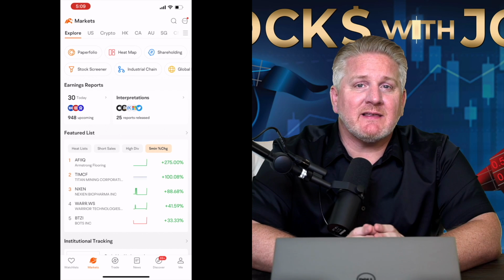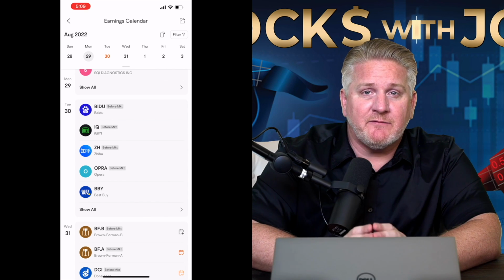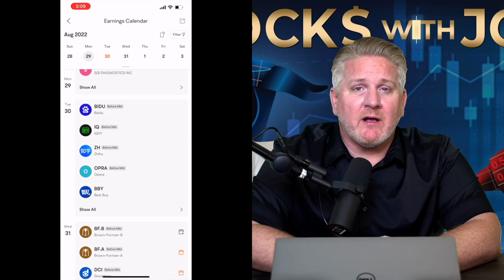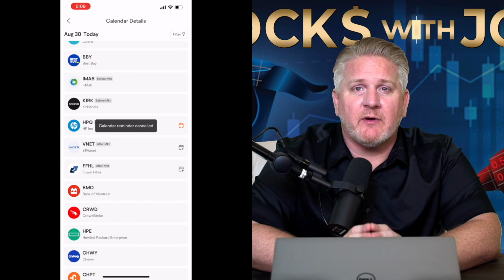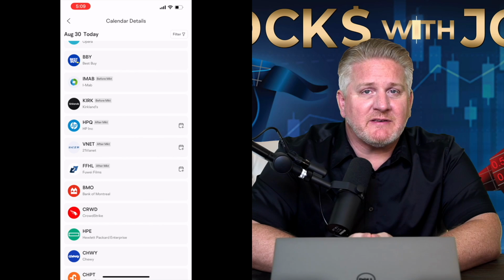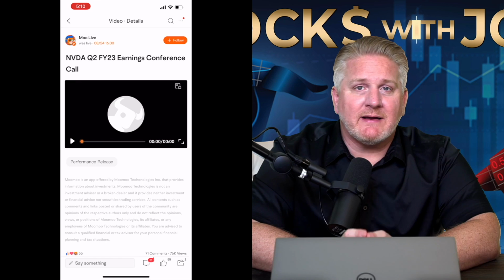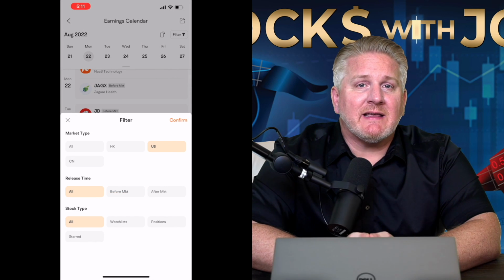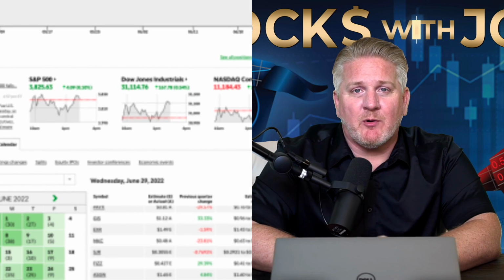How to Trade Earnings?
💰 MooMoo [LIMITED TIME] 🔥 Get up to 20 Free Stocks valued up to $30,000 [Exclusive!]

💰 WeBull ► Deposit $1.00 & Get 6 FREE Stocks valued up to $12,600